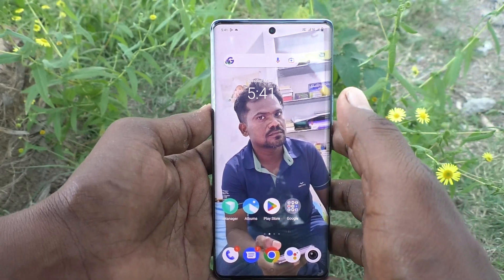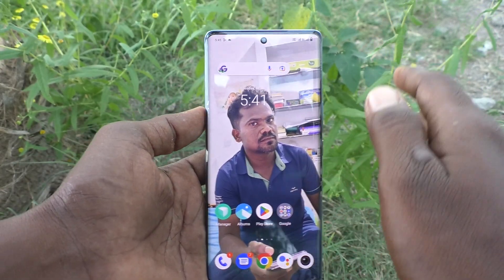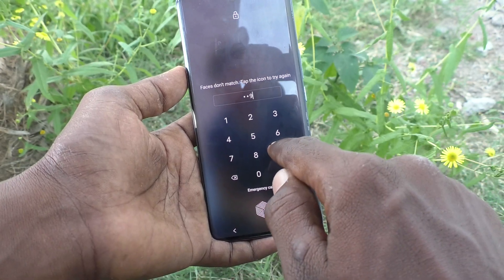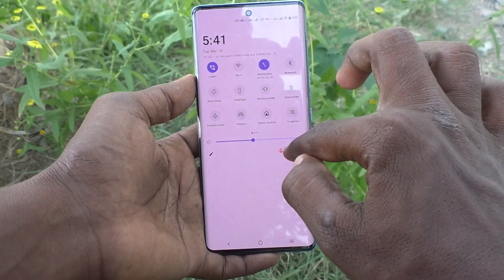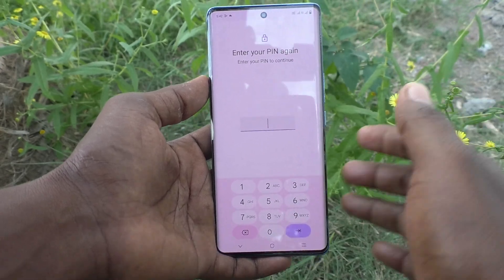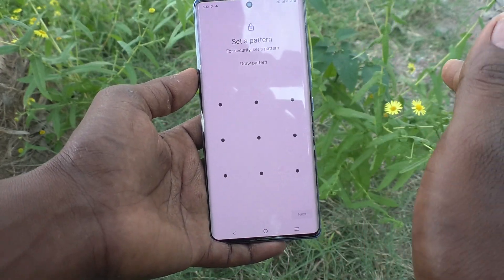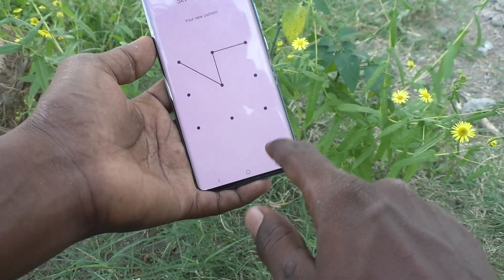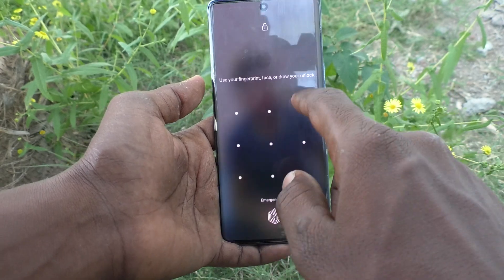How to change PIN lock password to lock screen pattern password in Vivo V29 Pro 5G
Vivo V29 Pro 5G PIN lock screen password to pattern lock screen password change settings: Learn here how to change PIN lock password to lock screen pattern password in Vivo V29 Pro 5G smartphone.

About Vivo V29 Pro 5G Smartphone:
8 GB RAM | 256 GB ROM
17.22 cm (6.78 inch) Full HD+ AMOLED Display
50MP + 12MP + 8MP | 50MP Front Camera
4600 mAh Battery
Dimensity 8200 Processor
Night Portrait with Smart Aura Light
80 W FlashCharge

S ‎Android
Colour ‎Black
Whats in the box ‎User Manual, 1 Unit Data Cable, 1 Unit Charger, 1 Unit Vivo V29 Pro Smartphone
Manufacturer ‎Vivo Mobile India Private Limited Noida

ASIN B0D2W2H9HK
#2,502 in Smartphones
Date First Available 28 April 2024
Manufacturer Vivo Mobile India Private Limited Noida, Vivo Mobile India Private Limited Noida
Packer Vivo Mobile India Private Limited Noida
Generic Name Smart Phone

Product description
This ultra-slim smartphone stands out with its impressive 3D curved display that provides an immersive viewing experience. The display also features adaptive color temperatures, allowing you to take stunning photos even in low light conditions. Its powerful 2X Pro Portrait lens equipped with the Sony IMX 663 sensor captures brilliant photographs from 0.5 to 2 meters away, making your subject pop with a beautifully blurred background. For group selfies, rely on the high-quality 50 MP front camera to include everyone clearly in the shot. With its slim and comfortable design, impressive camera capabilities, and adaptive display, this phone lets you capture and share memorable moments effortlessly.